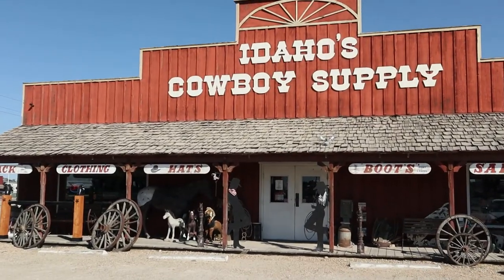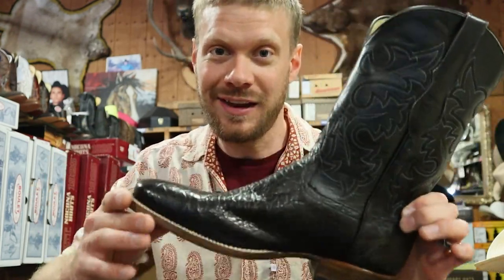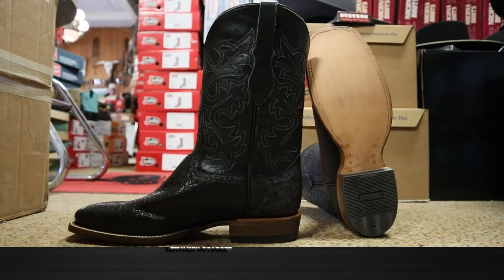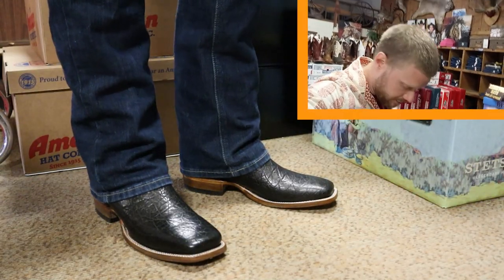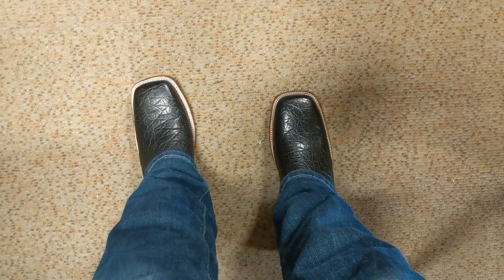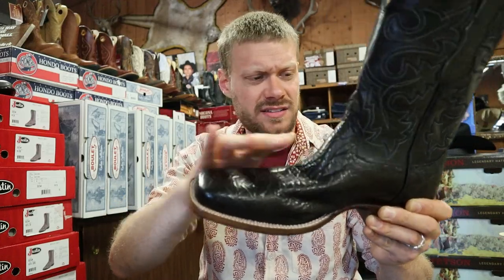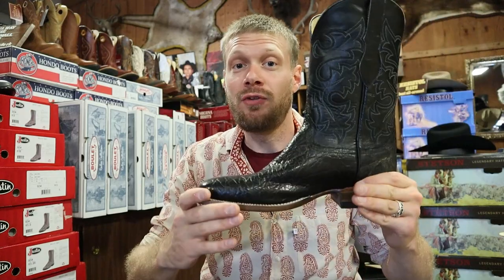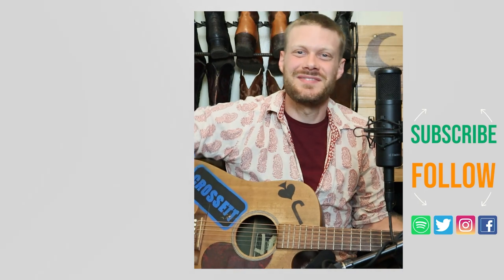Glazed Elephant Cowtown Boots are a GREAT VALUE!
Contents & Timecodes
00:00 - Intro
01:04 - Rundown
02:59 - Trying on boots
04:47 - Final thoughts
05:46 - Outro